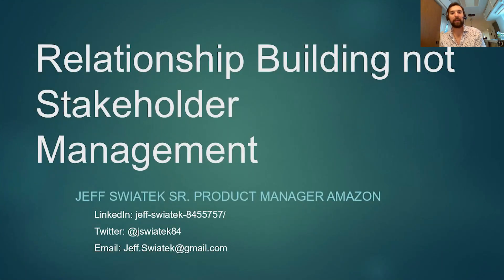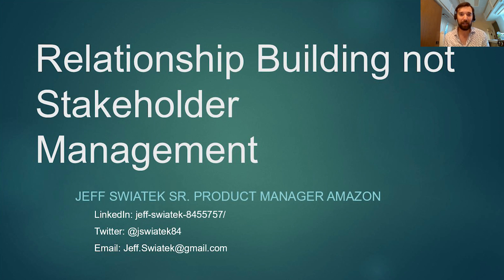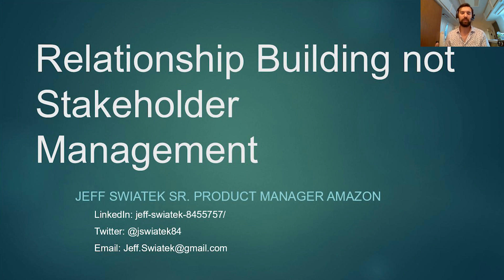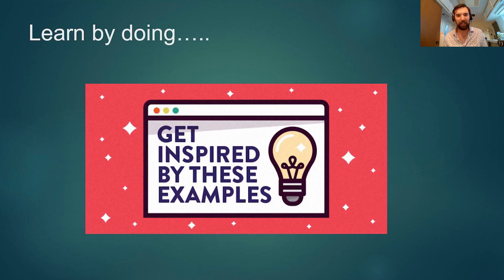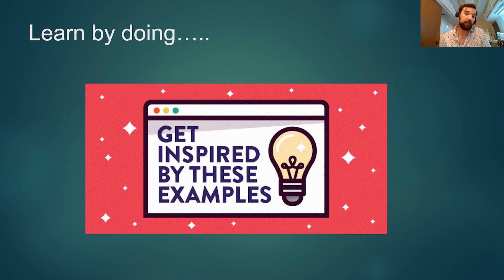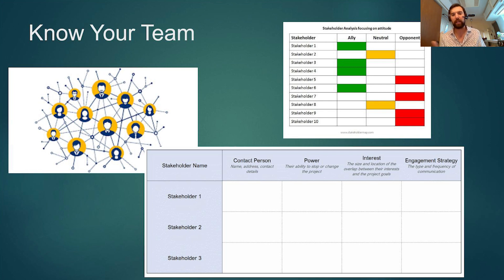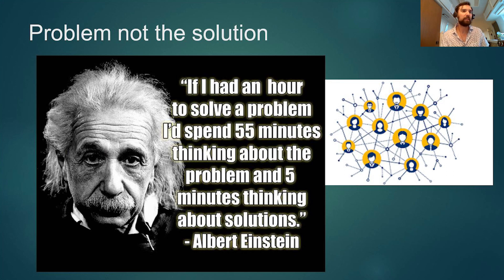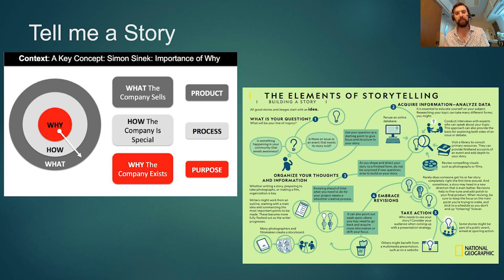Webinar: Relationship Building Not Stakeholder Management by Amazon Sr PM, Jeff Swiatek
ABOUT THE SPEAKER:
Jeff is a dedicated, hard-working team player and an accomplished technology professional. He is obsessed with customer feedback and satisfaction, driving growth, and business development across software and service products. Currently, he is a Senior Product Manager at Amazon, focused on distributed education. Prior to his current role, Jeff was a Senior Product Manager, solving software and service problems. In addition, he was a Senior Planner and Analyst at Apple where he leads the iPad mini launch across America’s region.

In addition to classes, we host daily online events with top industry professionals about Product Management.

We are committed to pushing the product management industry forward. We published the Amazon bestseller, The Product Book (Get your copy host over 1,000 free events per year, The Proddy Awards, and ProductCon, the largest multi-city conference in the world for product managers.